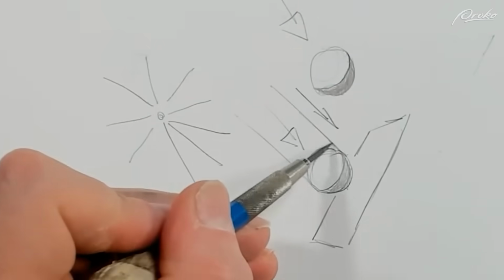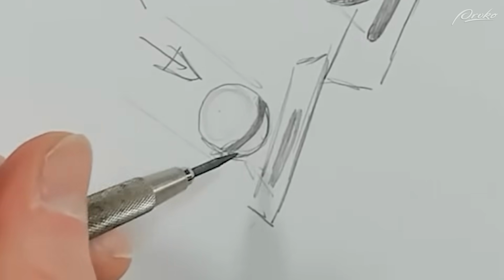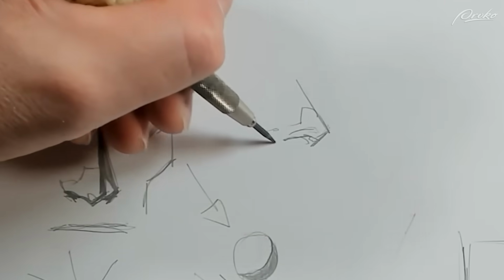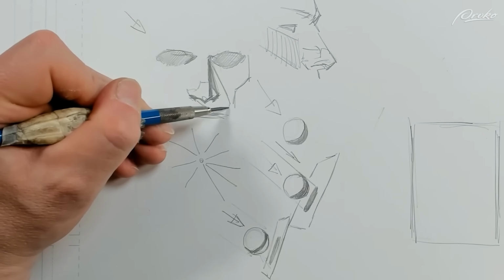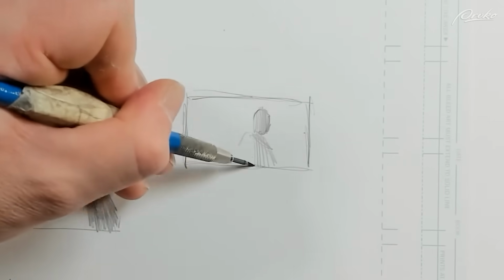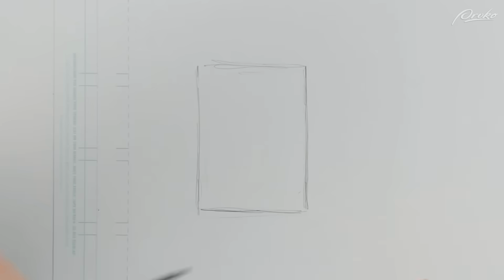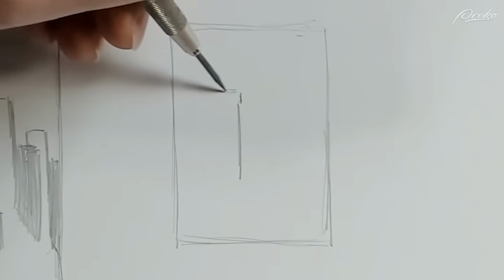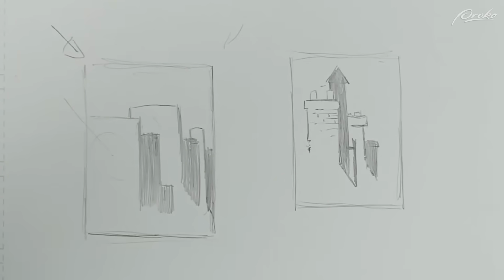Basics of Comic Shading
Comic icon David Finch is here to teach you how to master one of the most important elements of making dynamic comic art-- shading. He’ll take you through the steps of making effective shadows, and explain the difference between different types of shadows, like cast shadows and body shadows. If you found this lesson useful and want to learn more about making your own comics, check out David’s full course

CREDITS:

Script - David Finch, Patrick Bosworth, Sean Ramsey
Production Assistance - Sean Ramsey, Patrick Bosworth
Editing - Patrick Bosworth Sean Ramsey